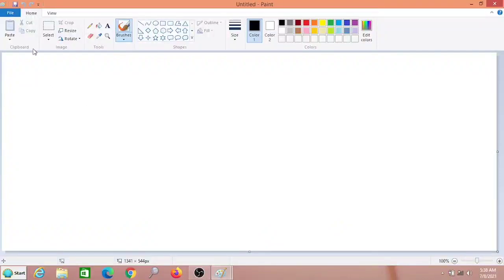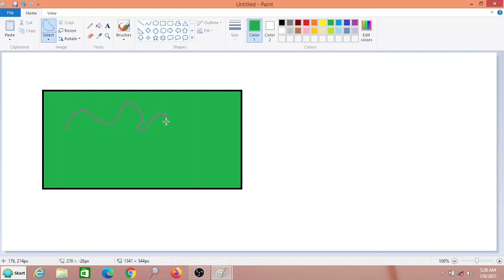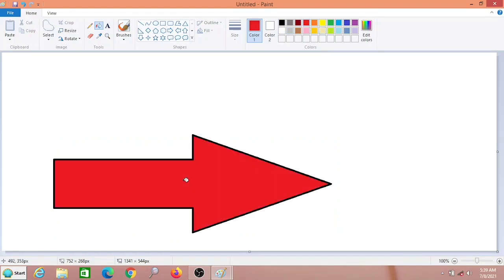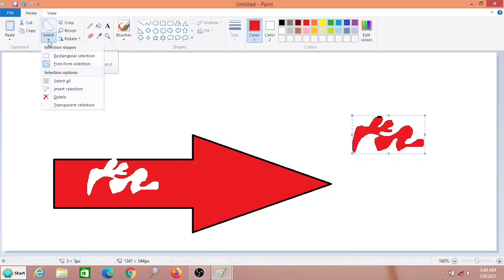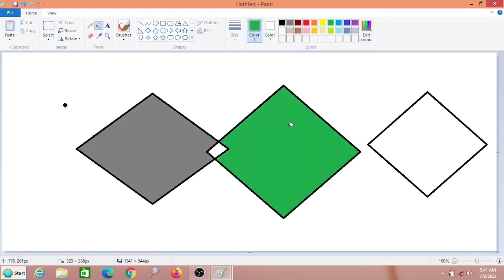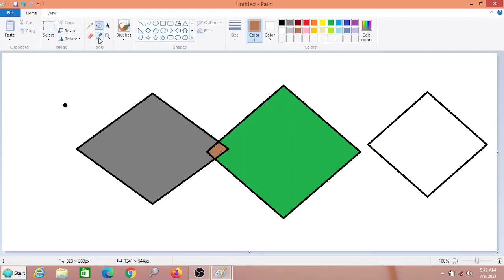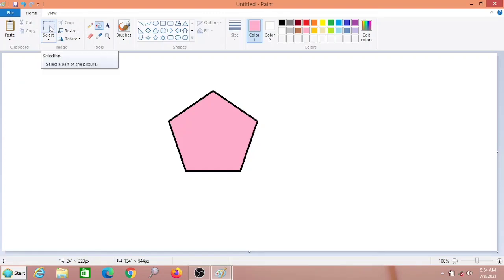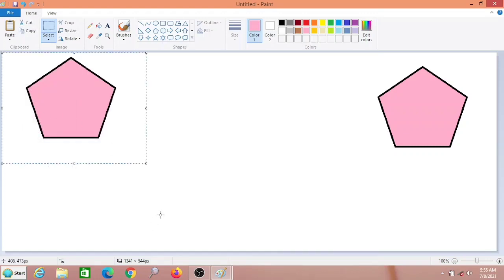Use of Rectangular selection tool|Free form selection tool|Color Picker tool|Copy paste/Cut Paste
This YouTube video contains the use of Rectangular selection tool,free form selection tool,pick colour tool and how to do cut paste, copy paste.

How to download tux paint in mobile